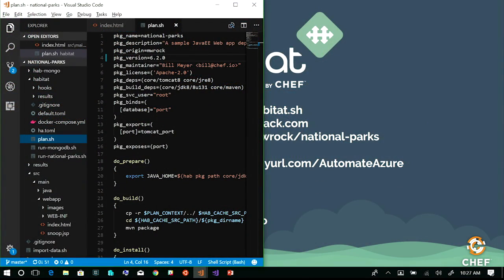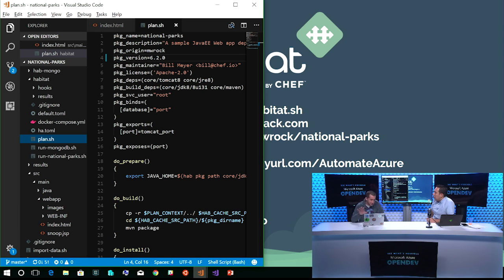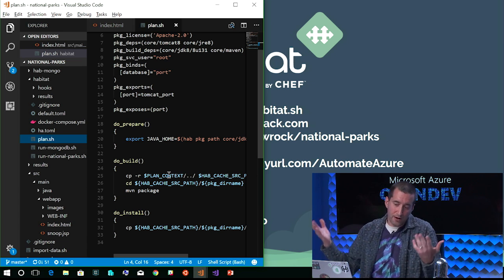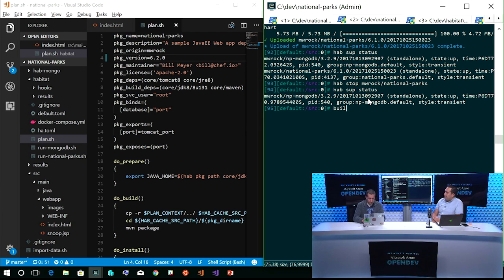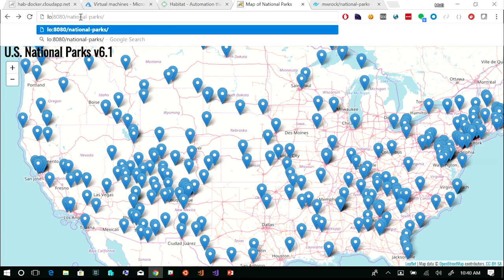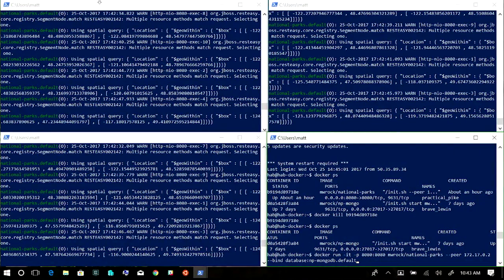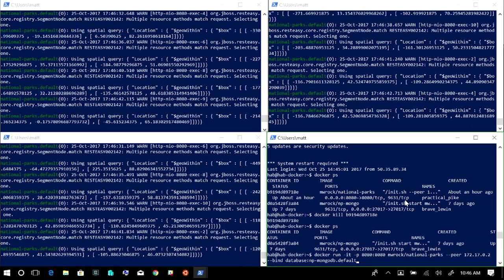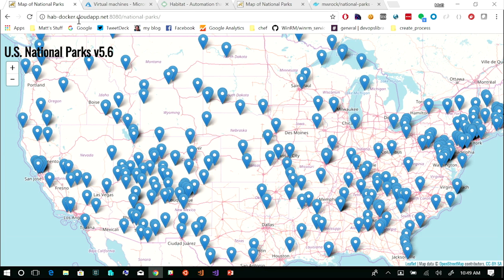Microsoft Azure OpenDev 10 2017 Modernize your Java development workflow with Habitat